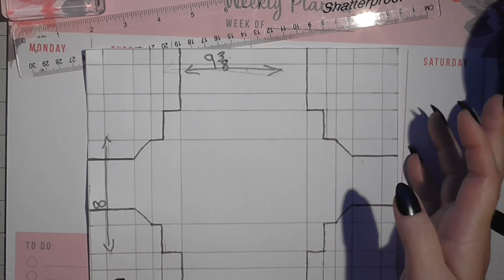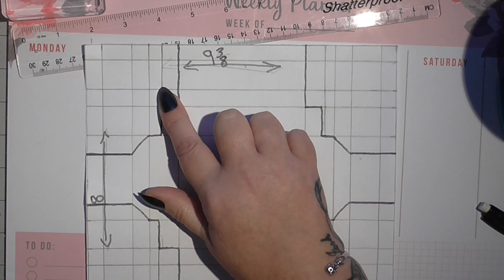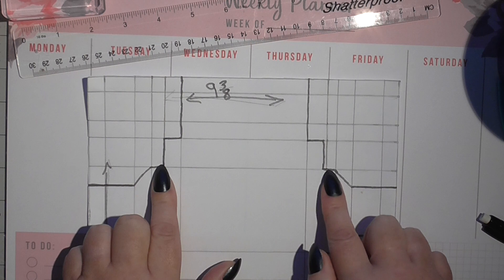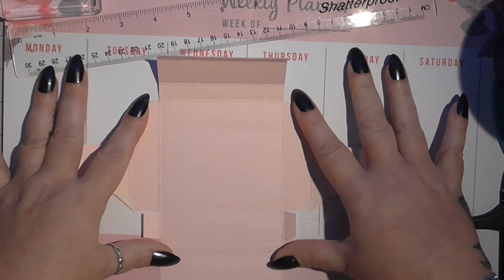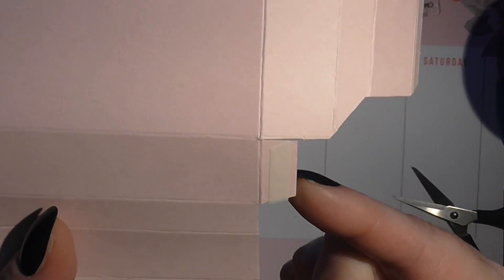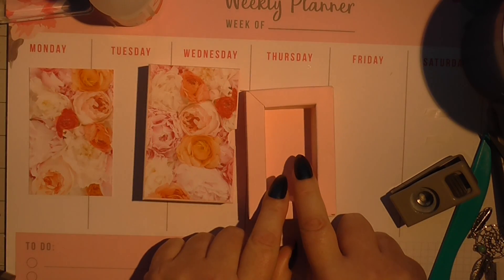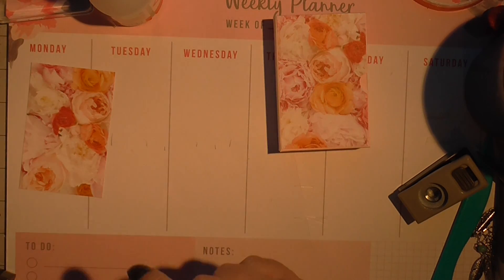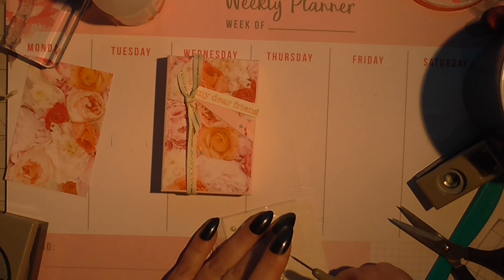shadow box and sleeve using stapin up products